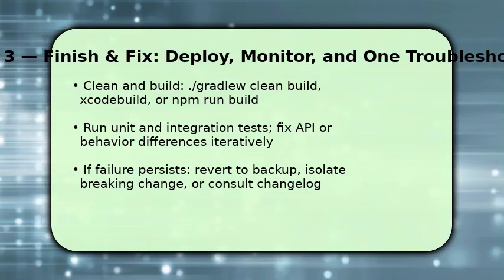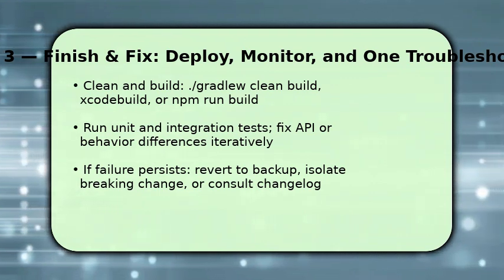How to Change Sdk Version - Step by Step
How to Change Sdk Version - Step by Step | 🔒 Surfshark VPN Deal — Stay private and secure. $1.99/mo + 3 Months Free ▸

This video provides a comprehensive guide on how to change SDK versions for various platforms. Follow along as we navigate through the necessary steps, ensuring compatibility and smooth transitions in your development projects.

change SDK version, SDK update process, platform-specific instructions, compatibility check, development project transition